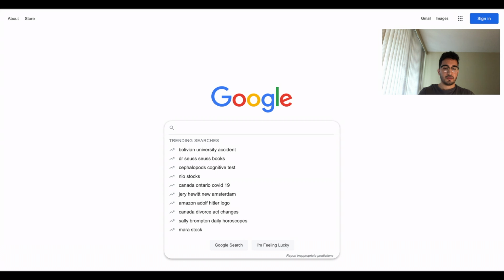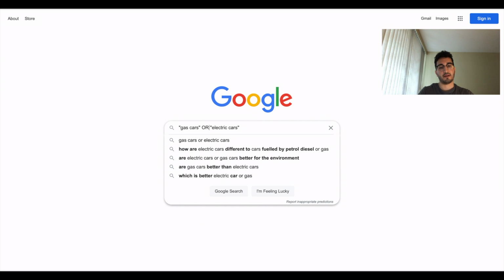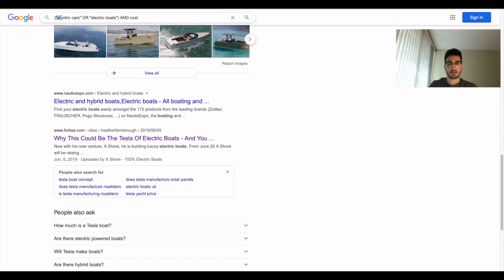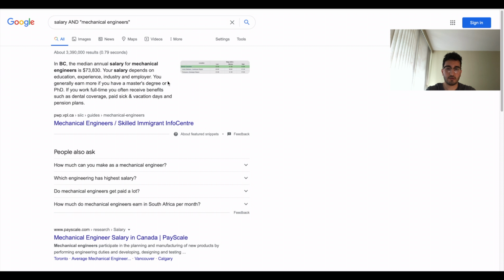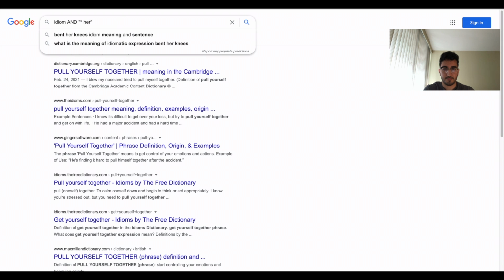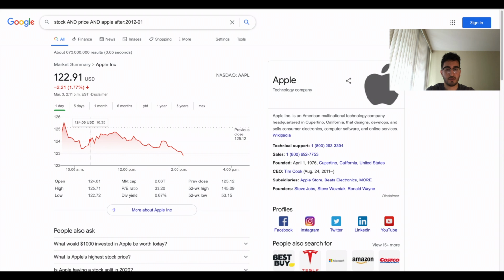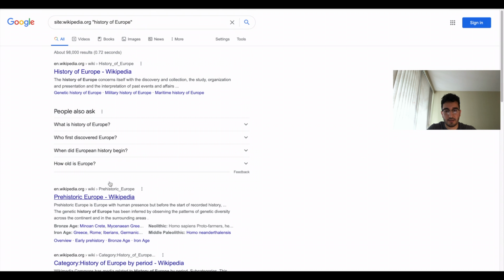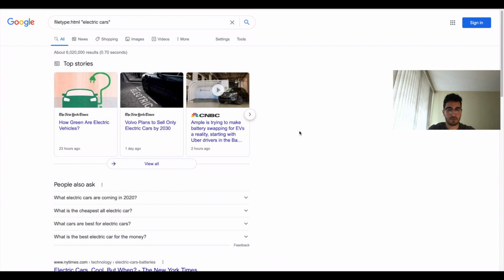How to learn faster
How to learn faster and search more efficiently
Some tricks that can help you improve your learning/researching.

1)Intro 0:00
2)AND 2:16
3)"" 4:02
4)OR 7:00
5)() 8:45
6)- 13:10
7)~ 15:47
8).. 17:50
9)* 19:35
10)intitle/allintitle 21:35
11)before/after 24:50
12)define 27:55
13)site 29:00
14)filetype 32:23